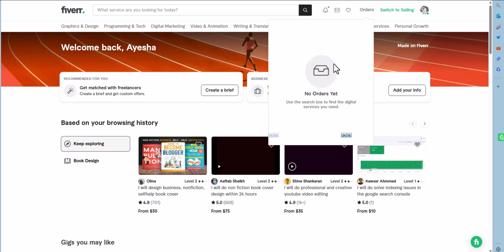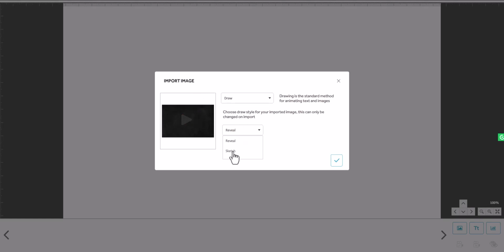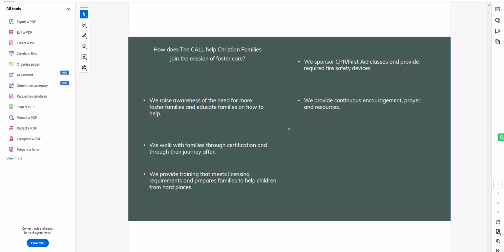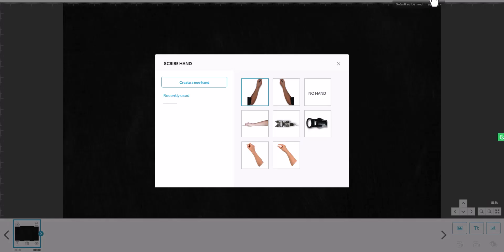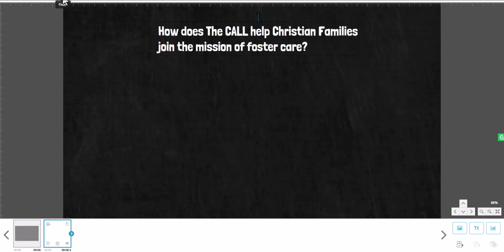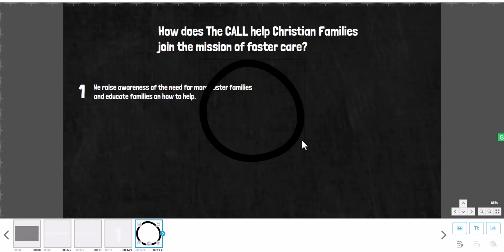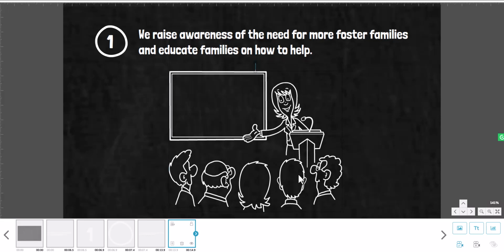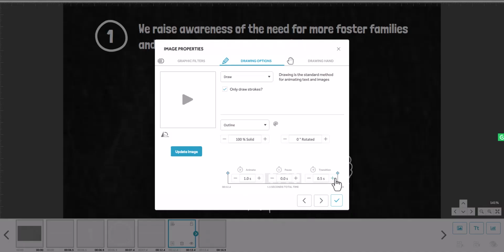Creating Your First Animation Scene Using VideoScribe